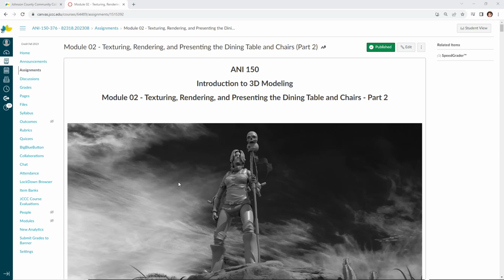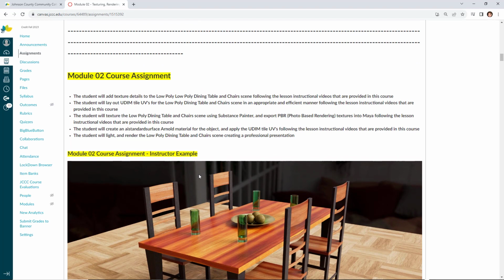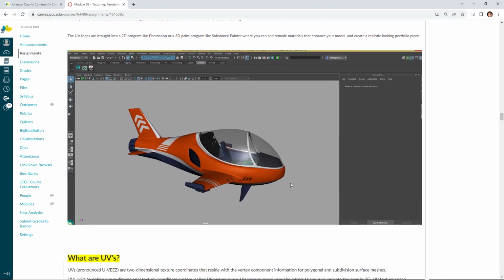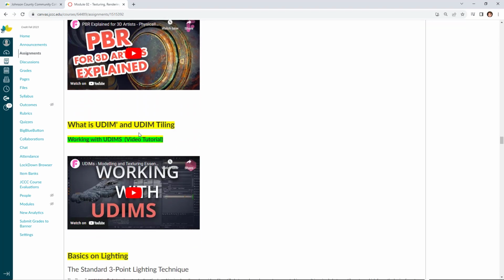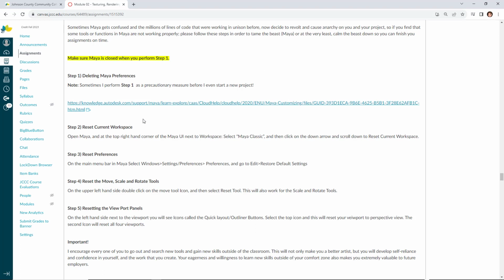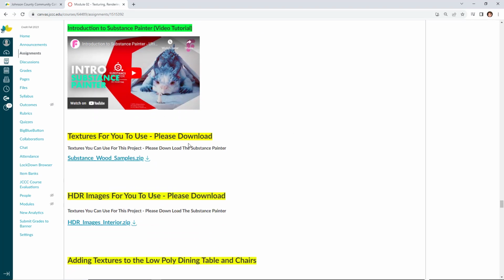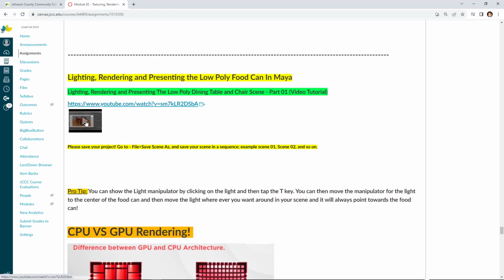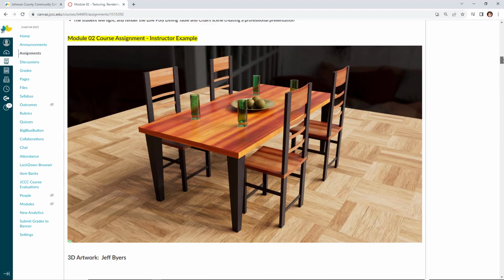ANI 150 Mod 02 Introduction Fall 2023